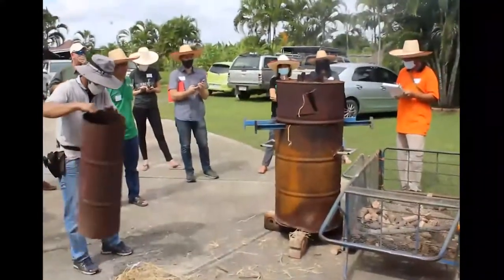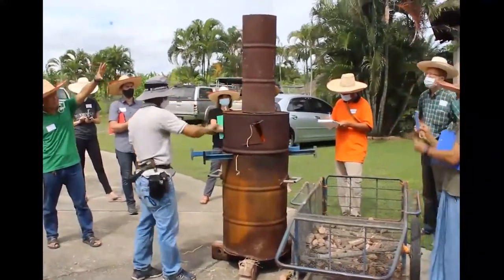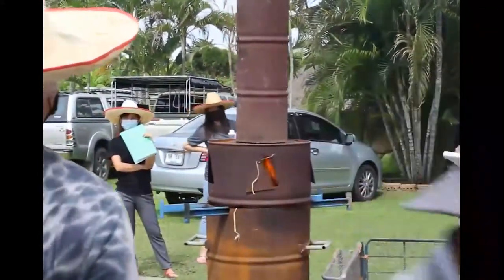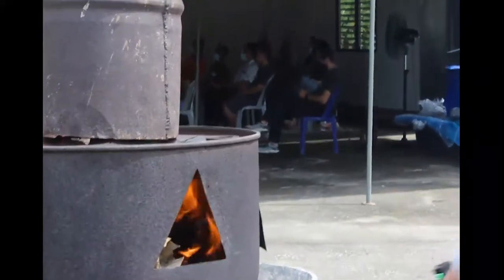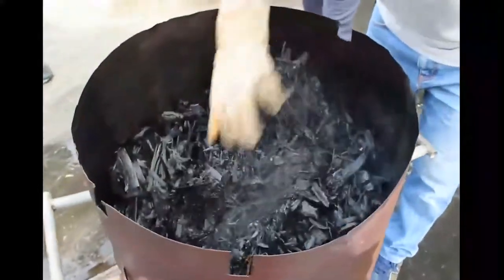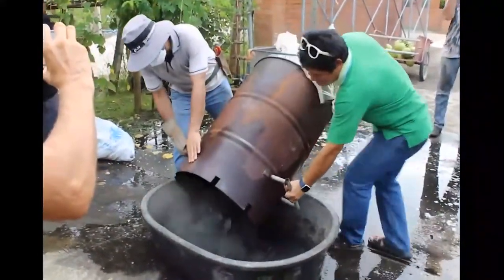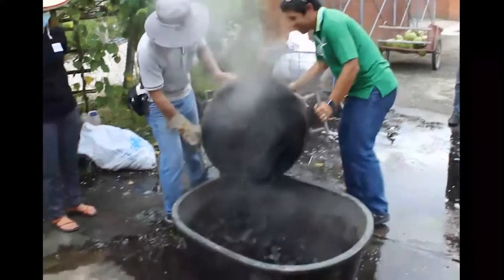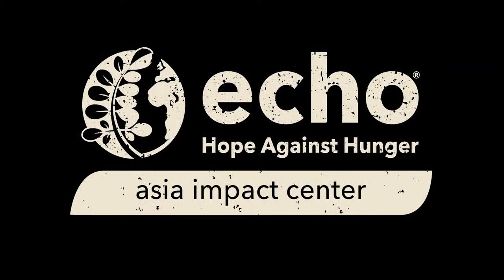Biochar TLUD load and light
This quick video demonstrates loading and lighting a Biochar TLUD (Top Lit UpDraft) system. This video was captured at the ECHO Asia Small Farm Resource Center on 22 October 2021

Presenter: Patrick Trail
Video Editor: Daniela Riley